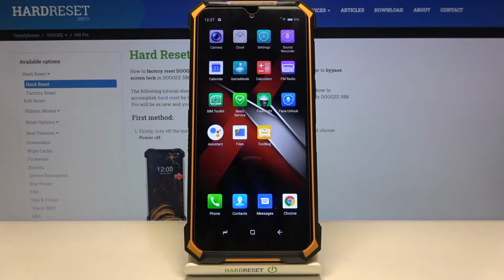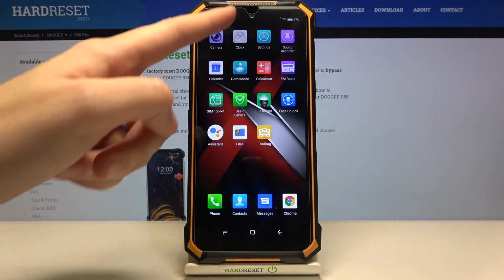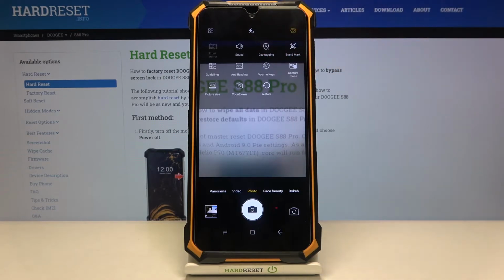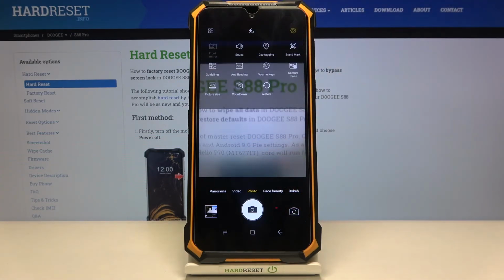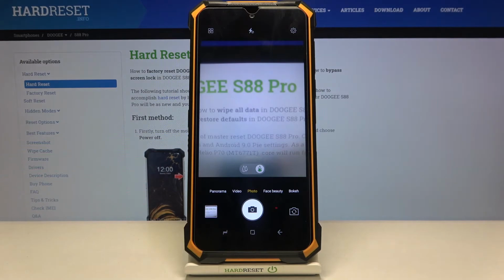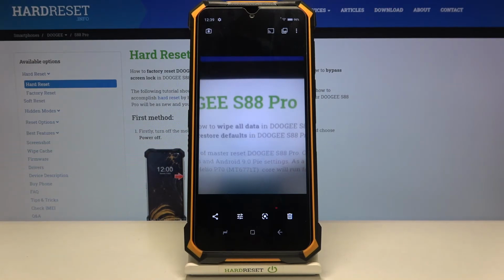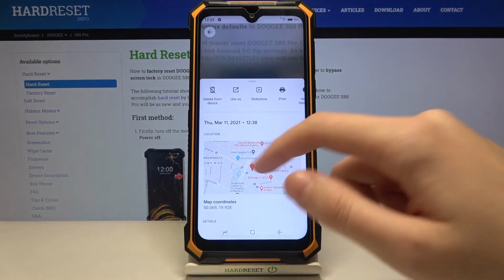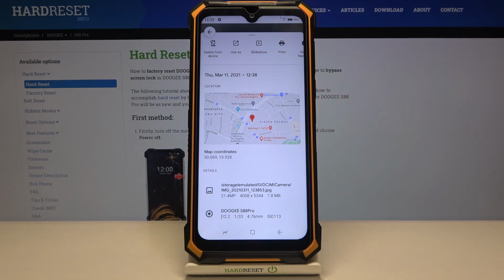How to Enable/Disable Camera Geotags in Doogee S88 Pro – Location Tags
Today, we would like to present to you how to Enable or Disable Camera Geotags in Doogee S88 Pro! This Tags will show you where you took your pictures by pinpointing the exact location. After following all the steps shown above, you'll be able to access proper Camera Settings and decide if you want to turn them on or off.  So, stay with us, and within minutes decide if Location Tags are helpful for you. Let's begin!

How to turn off device location in DOOGEE S88 PRO? How to switch off device location in DOOGEE S88 PRO? How to set up location in DOOGEE S88 PRO? How to personalize location settings in DOOGEE S88 PRO? How to deactivate location feature in DOOGEE S88 PRO?